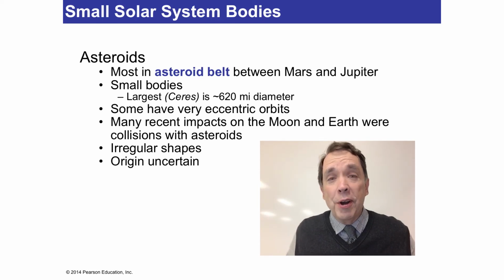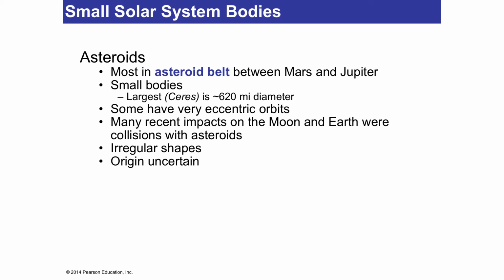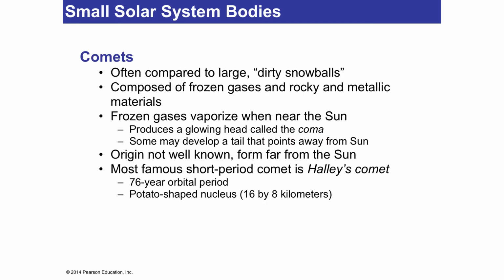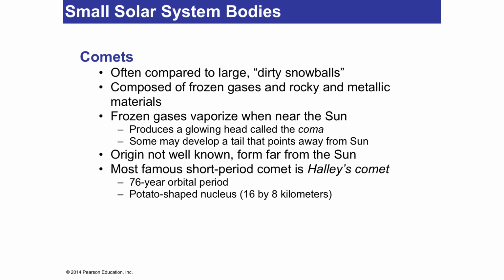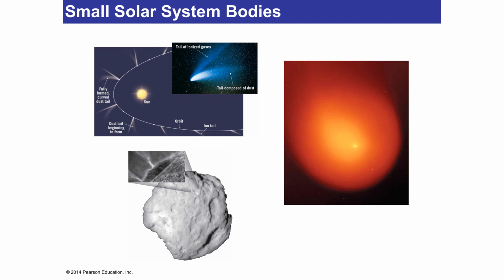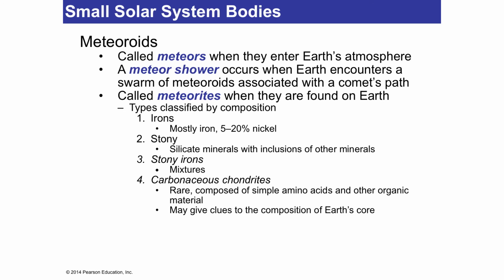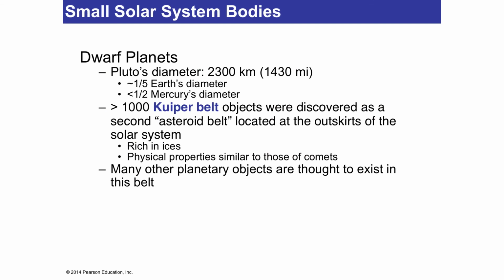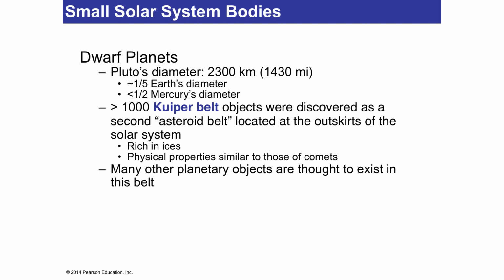Chapter 15 Lectures 8-9 Minor Members of the Solar System (complete)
Tarbuck anf Lutgens Foundations of Physical Science